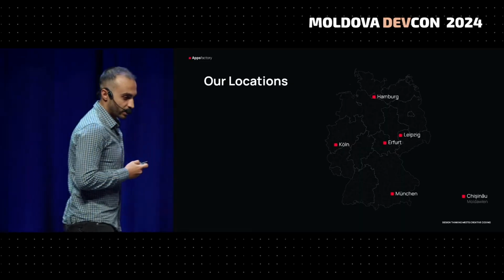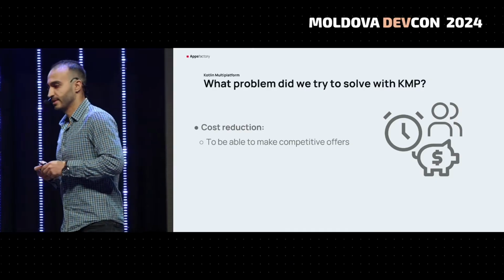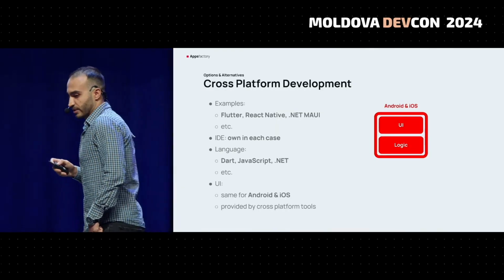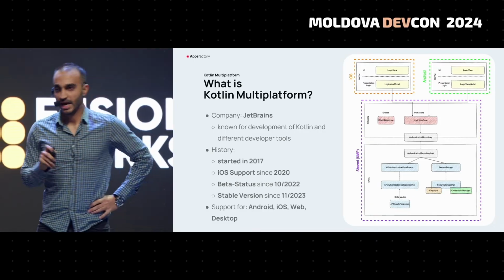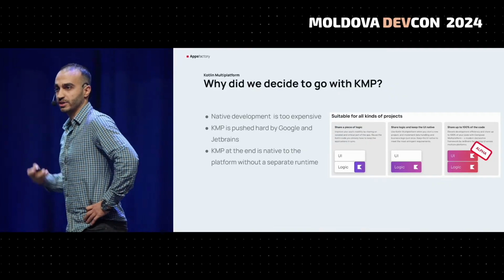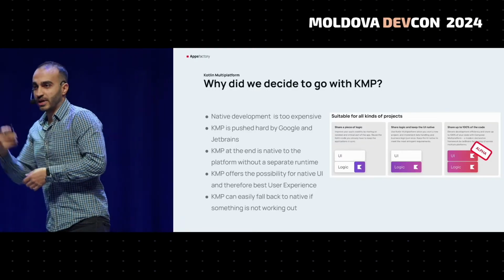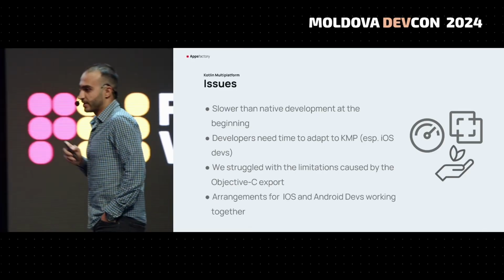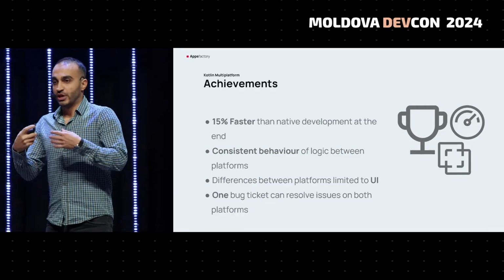MDC24 Ozgur Tas - Speeding Up Your App Development With Kotlin Multiplatform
In this presentation, Özgür will look into Kotlin Multiplatform aka KMP. Taking a deep dive into this new and exciting technology. Özgür is a developer with 7 years of experience, currently working out of Leipzig, Germany. Recently, he's been focusing on Android Automotive OS and its features.

Moldova DevCon is the largest event for developers in Moldova and in 2025 we're getting back with a even bigger and more exciting edition of Moldova DevCon!

Things you need to know:
📍Arena Chisinau